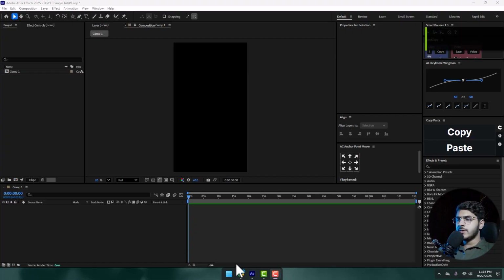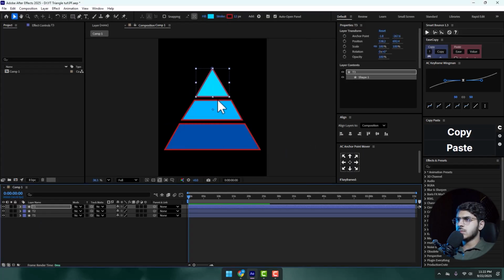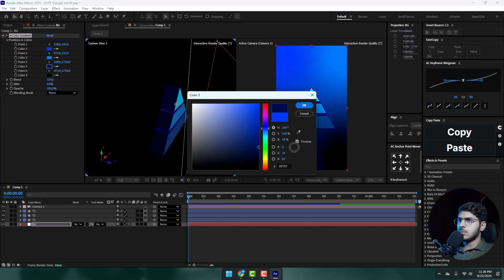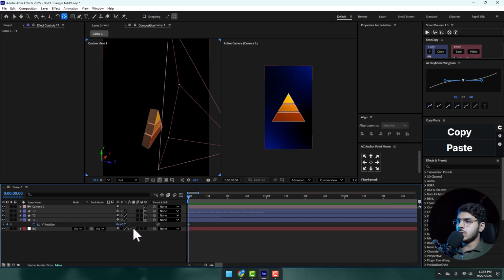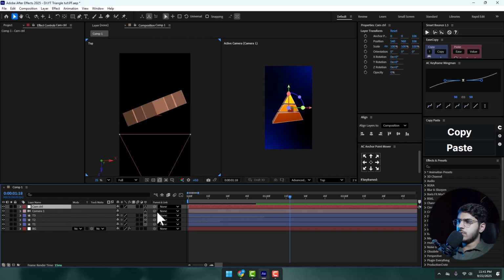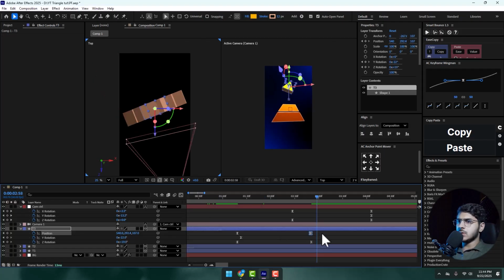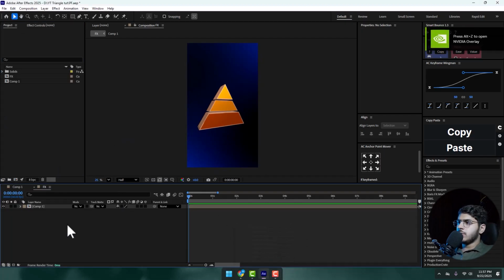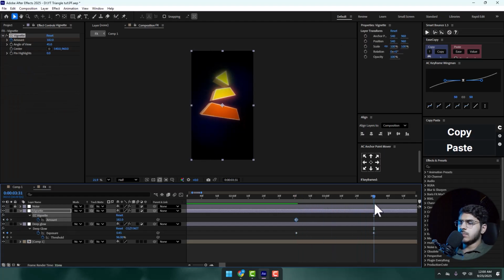Create 3D scenes inside After effects | No Blender or 3D element type plugins required| 100% Afterfx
🚀 Want to create stunning 3D scenes directly inside After Effects without relying on Blender, Element 3D, or any external plugins? In this tutorial, I’ll show you step by step how to achieve cinematic 3D visuals using only After Effects’ built-in tools.

After Effects 3D tutorial
Create 3D in After Effects
After Effects without plugins
Motion graphics After Effects
3D animation After Effects
Cinematic 3D scenes AE
After Effects tutorial for beginners
AE built-in 3D tools
No plugins After Effects tutorial
After Effects 2025 tutorial
3D environment After Effects
Motion design tutorial
Adobe After Effects tips
How to make 3D in After Effects
After Effects depth and lighting